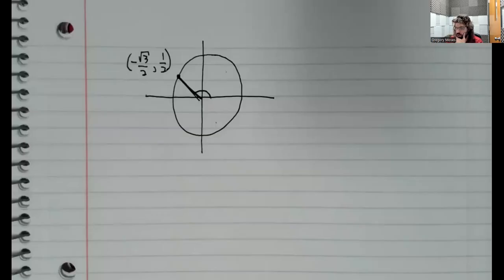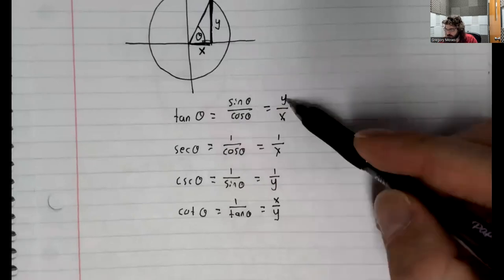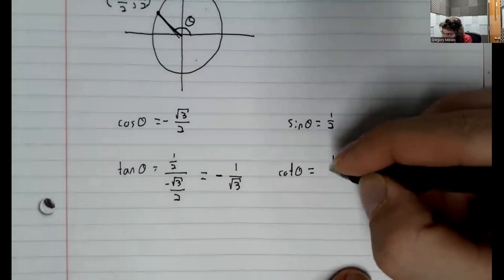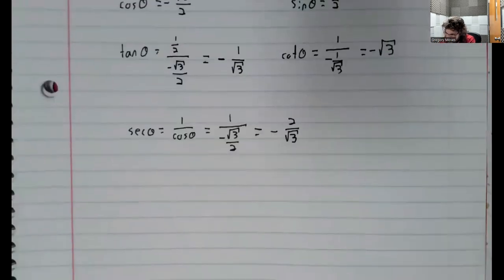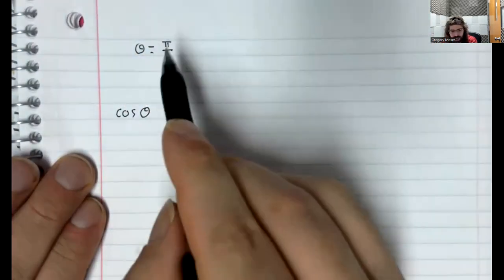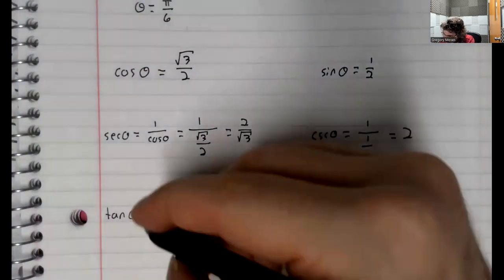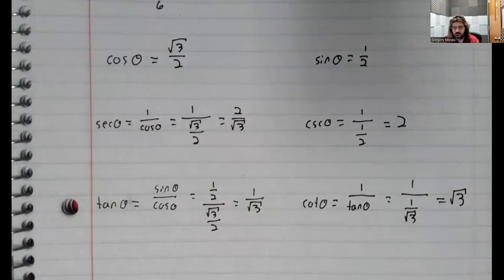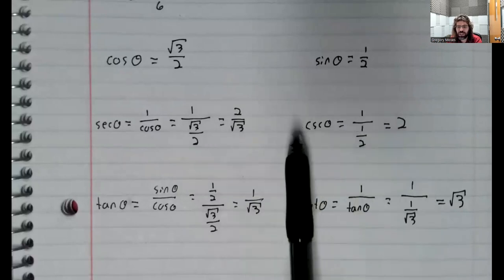Trigonometry 7 4 Finding Exact Values of the Trigonometric Functions Secant, Cosecant, Tangent,